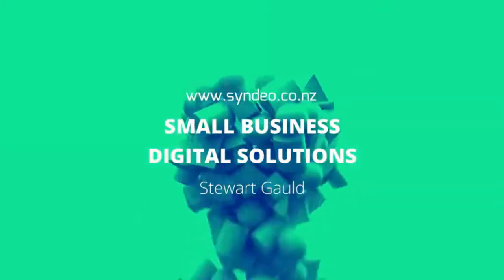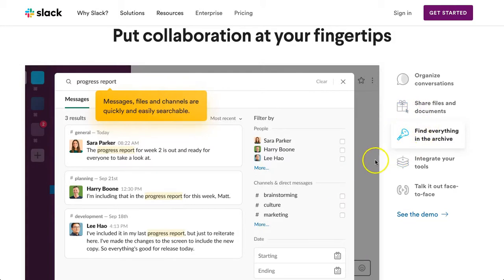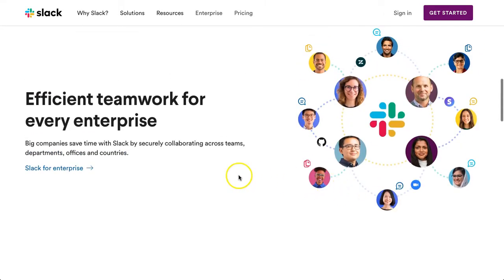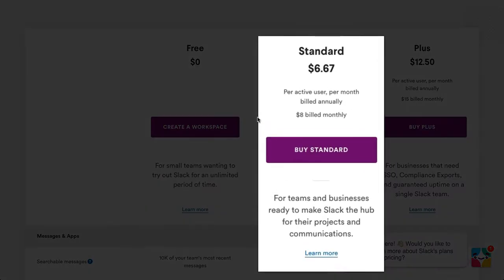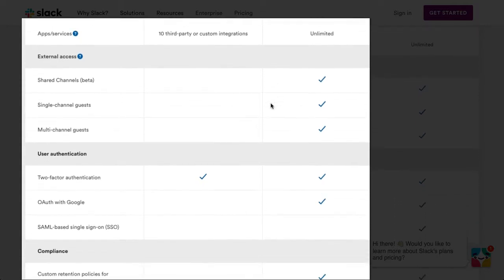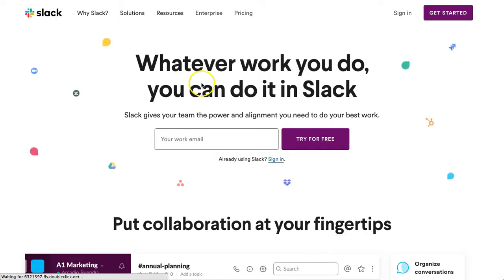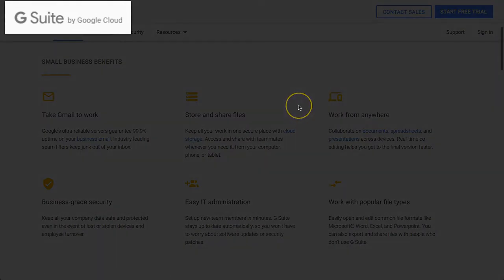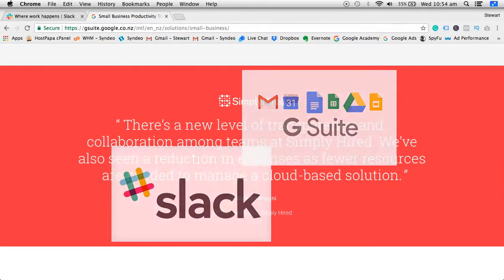Slack - The BEST Collaboration & Communication Tool For Small Business (2020)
Slack is the BEST collaboration and communication tool for small business. This tool allows you to effectively, manage, communicate and collaborate between departments, offices and countries!

Slack will improve your business communication, collaboration and overall performance.